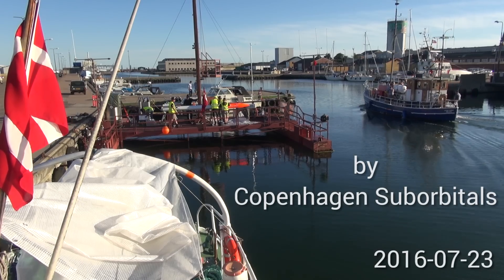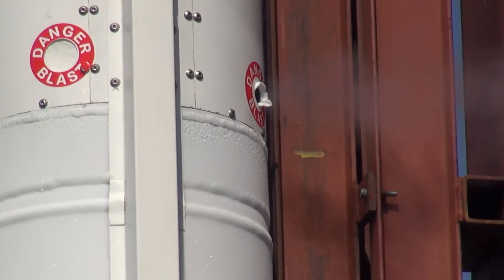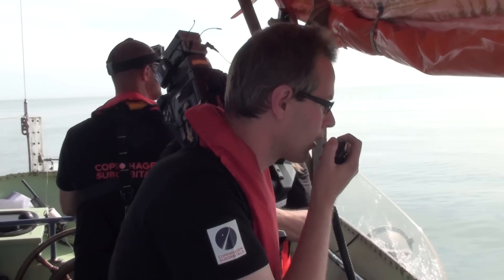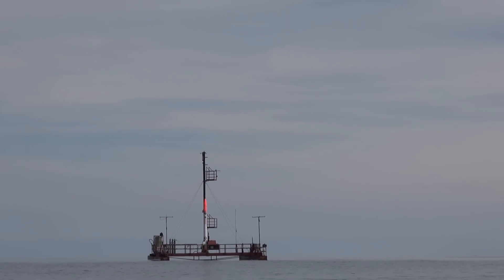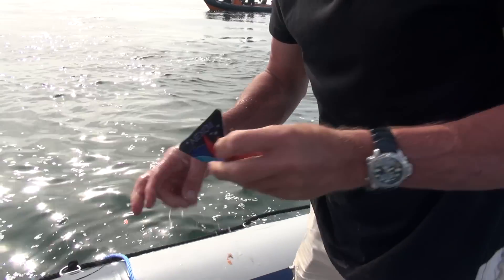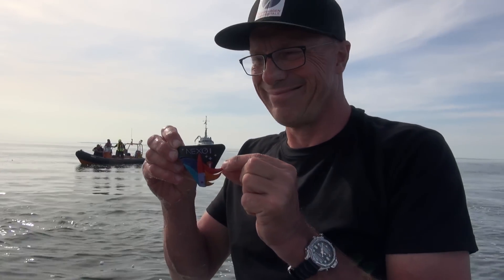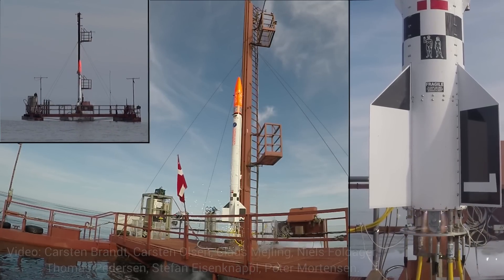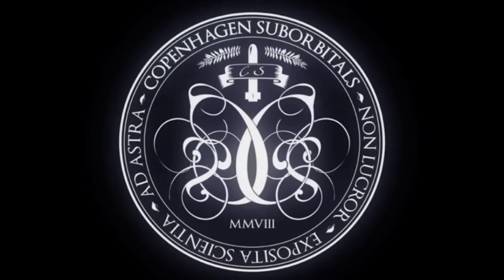Nexø 1 Launch - Teaser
Our bi-propellant Nexø I rocket running on crowdfunded ethanol and liquid oxygen.
Copenhagen Suborbitals is the world's only manned, crowdfunded space program. In the future, a volunteer astronaut will fly to space on our home-built rocket. with a small donation.